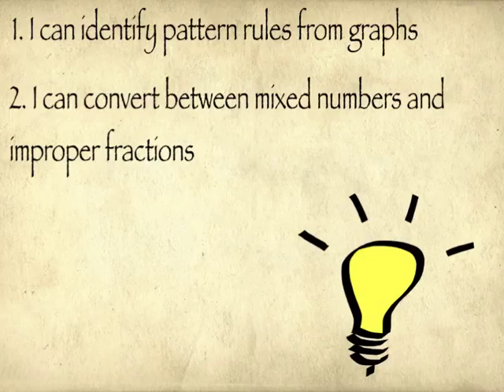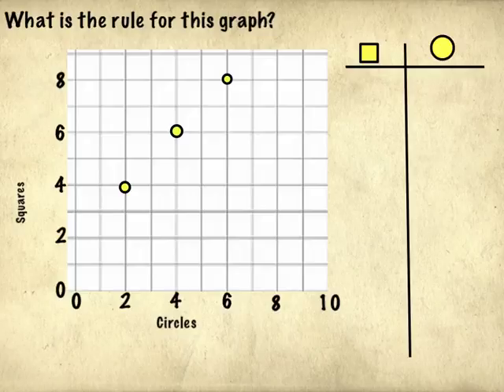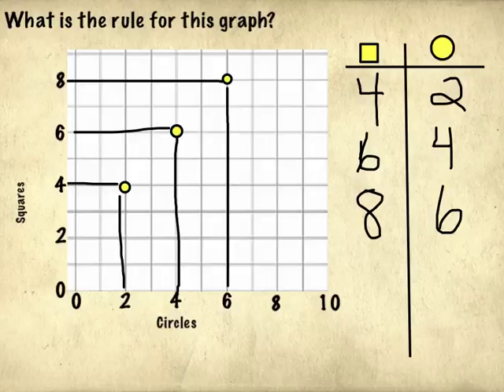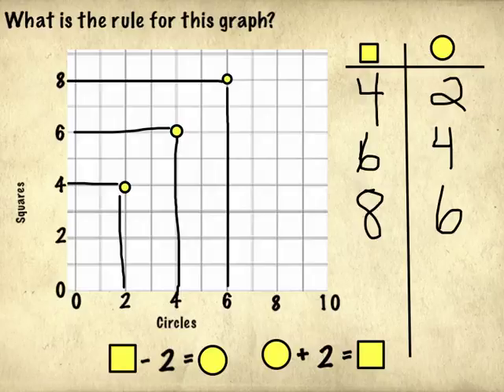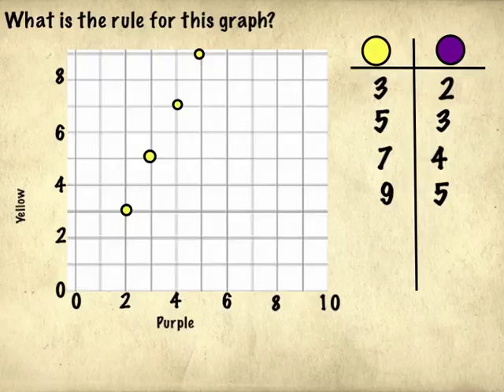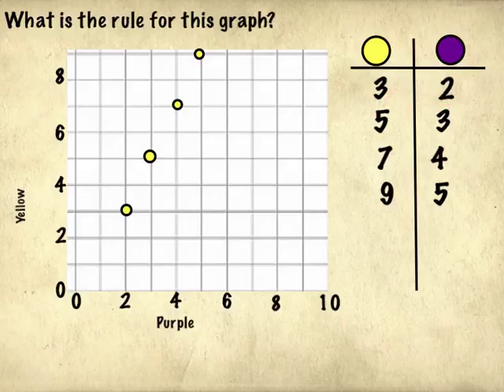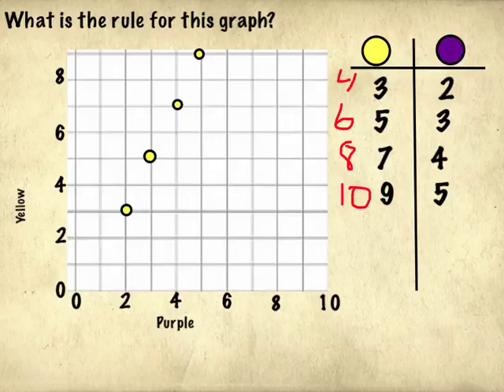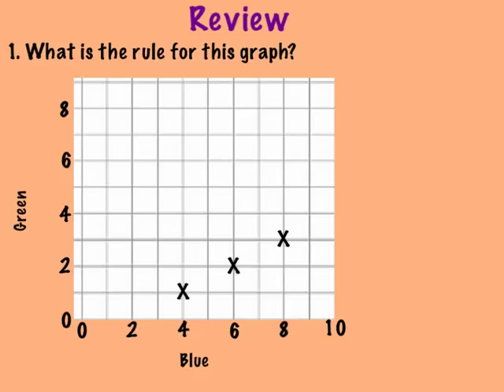Test 10 Lesson 2